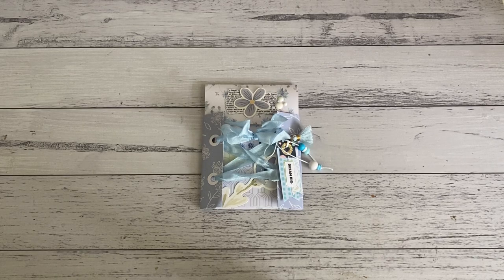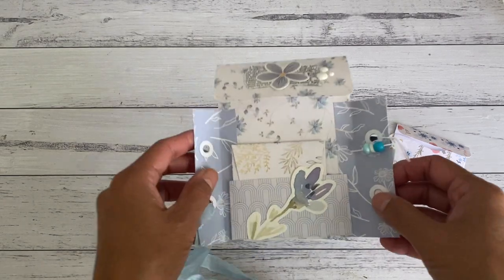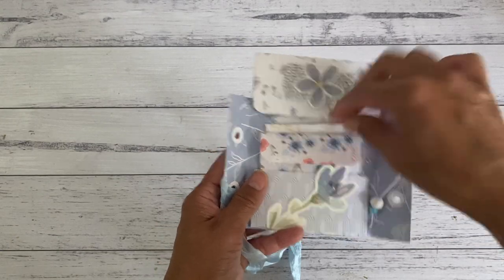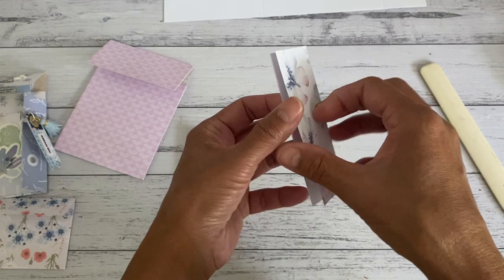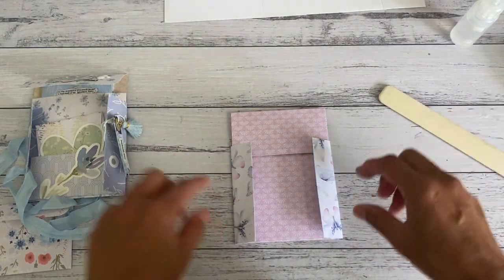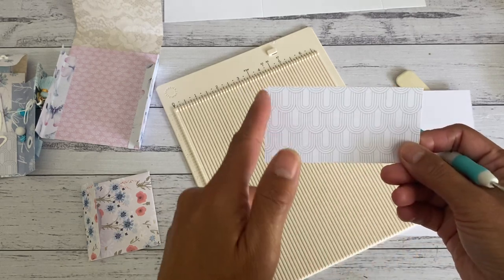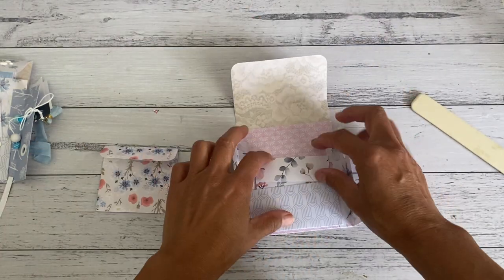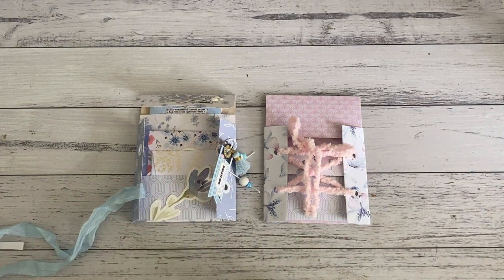Multi Purpose Paper Pocket Storage Idea for Mini Journal | Photos | Cards | Happy Mail | TUTORIAL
I created a multi purpose pocket storage idea to store a mini journal, photos, cards or for happy mail

Measurements
Pocket Storage
Cut paper at 12" x 4"
on the 12" side, score 4 1/2" and 10"
Side closure
Cut x 2 pieces:  3" x 4"
Front Pocket
Cut paper at 3 1/2" x 2"
Score 1/4" on three sides
Mini Envelope
Cut paper at 3 1/2" x 6"
on the 3 1/2" score at 1/4" both sides
on the 6" side, score 2 1/4" x 5"

MY LINKS
My Etsy Store